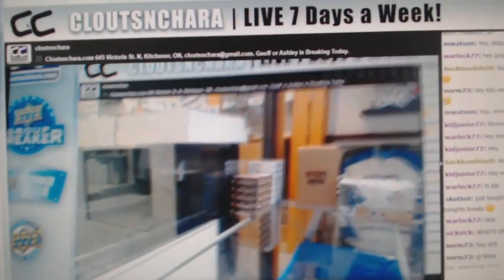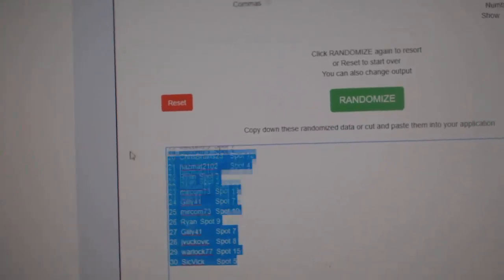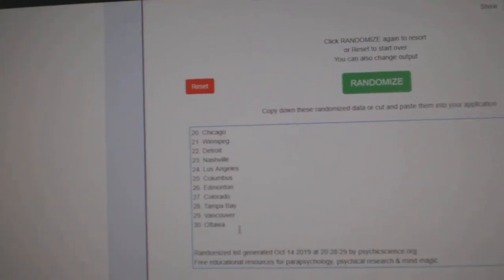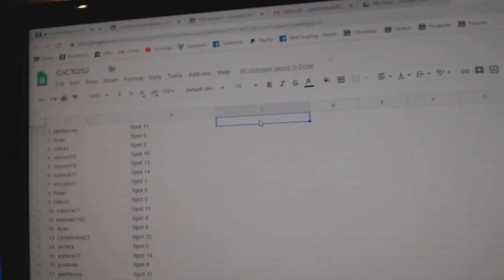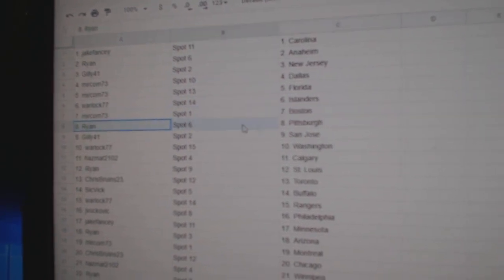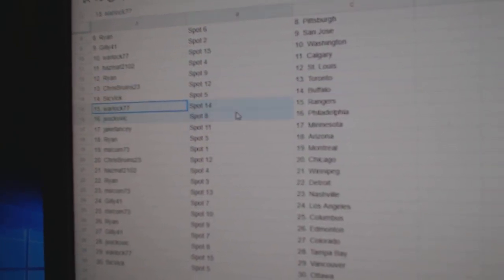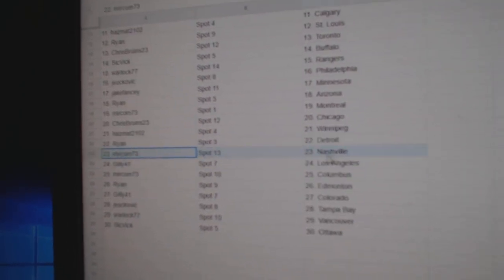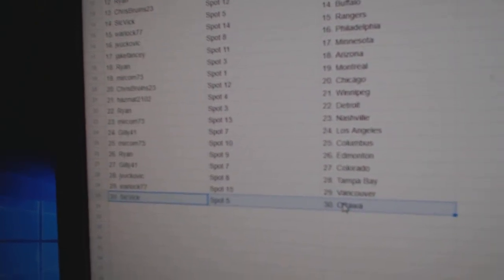Team Randoms - C&C GB #10,252